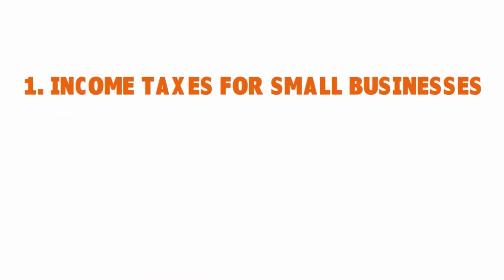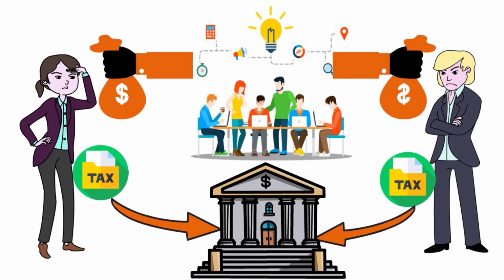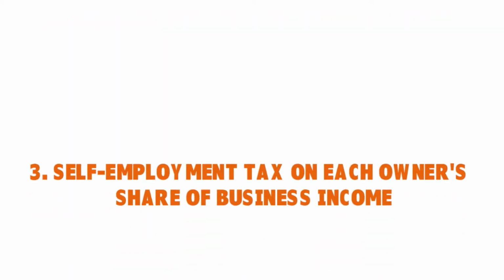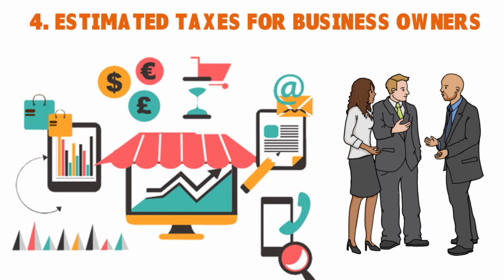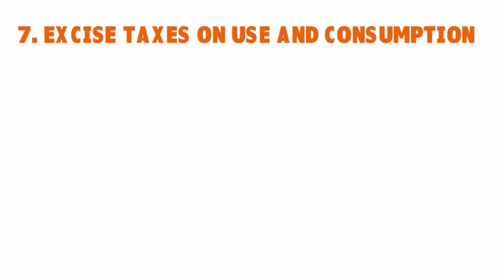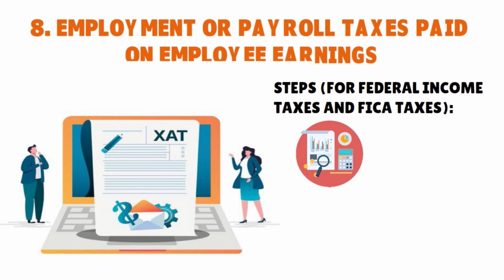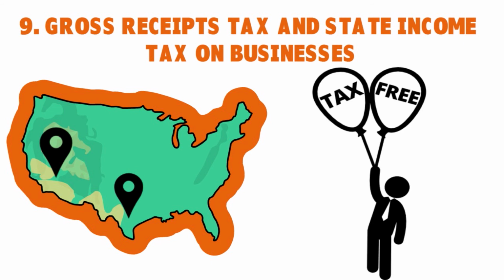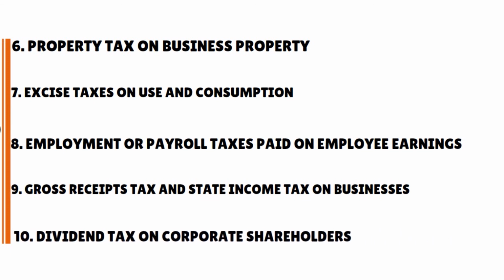Small Business Taxation 2024: All the Taxes Your Company Must Pay This Year 🔶 TAXES S2•E39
Small Business Taxation 2024: All the Taxes Your Company Must Pay This Year. All taxes a small business must pay: LLC taxes, C corp taxes, S corp taxes. Watch now. More @
👇👇UNLOCK YOUR BUSINESS POTENTIAL TODAY! START MAKING MILLIONS *NOW* !👇👇